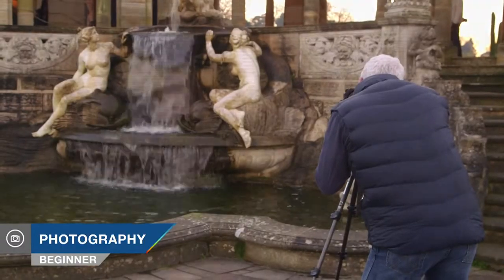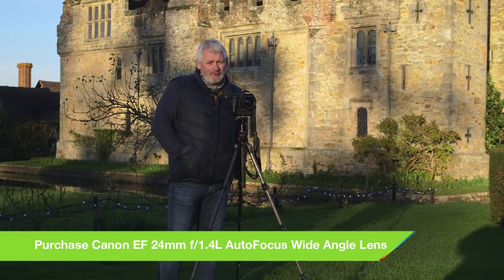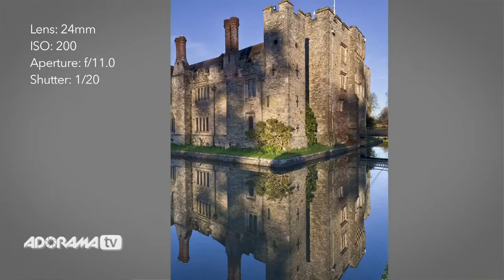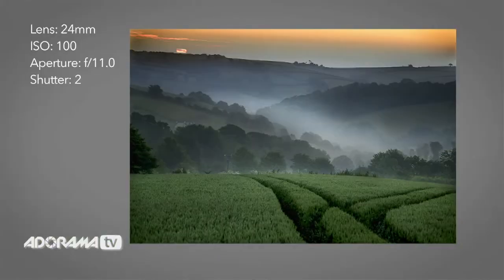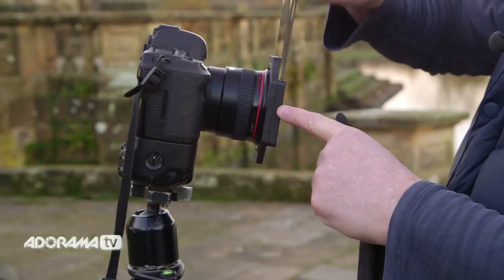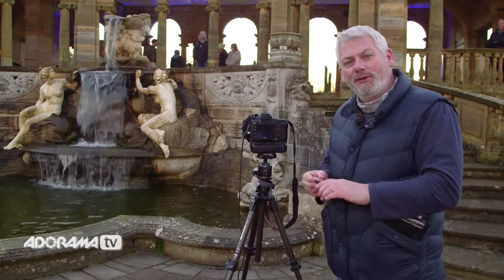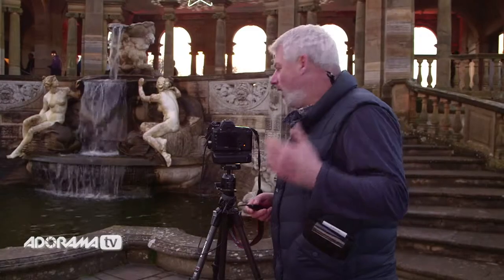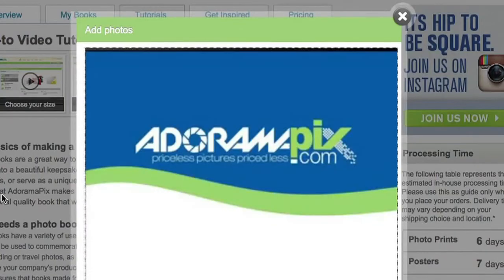Landscape Photography Tips